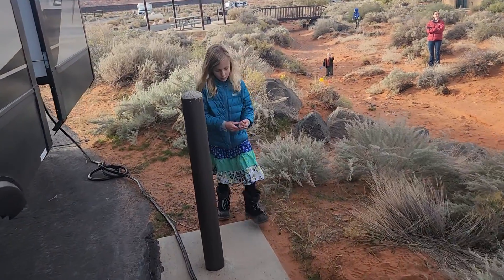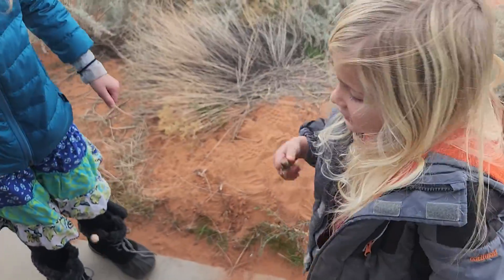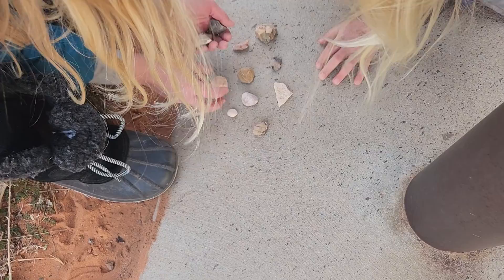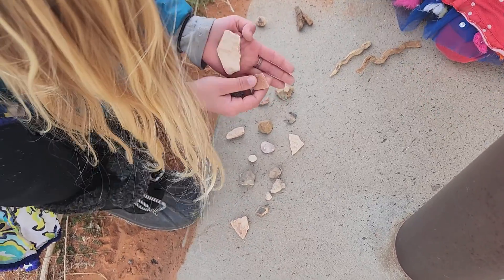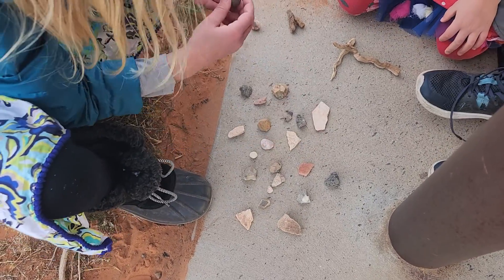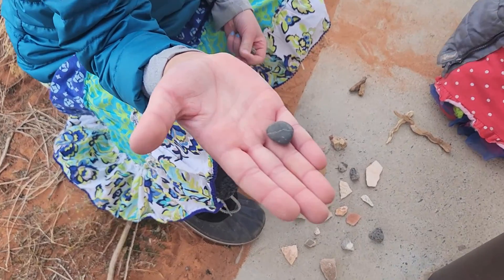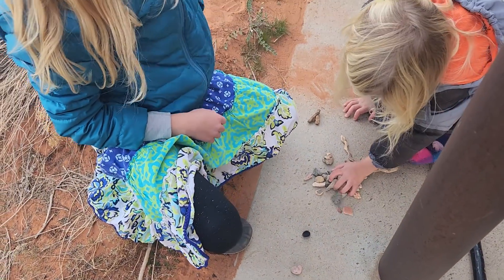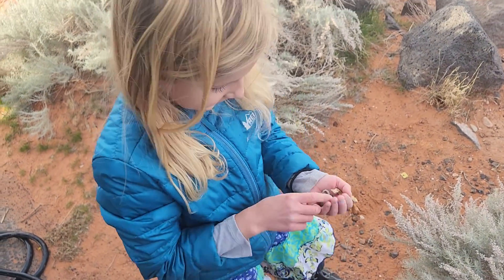RV Life - 12/1/2022 - Bri and her pockets full of rocks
Bri shows off all the cool rocks she found